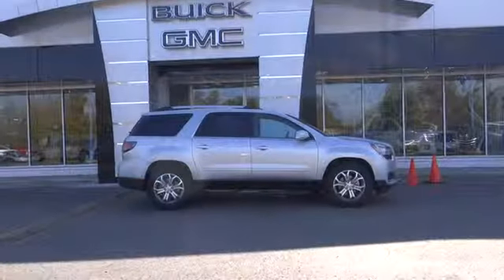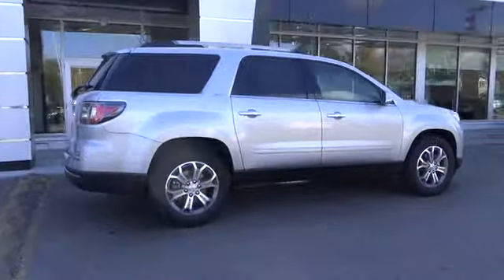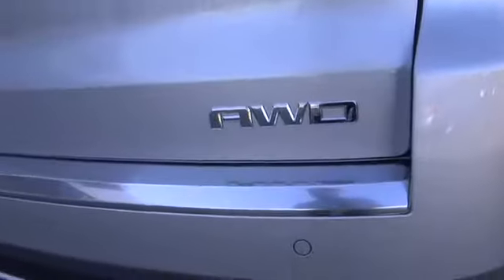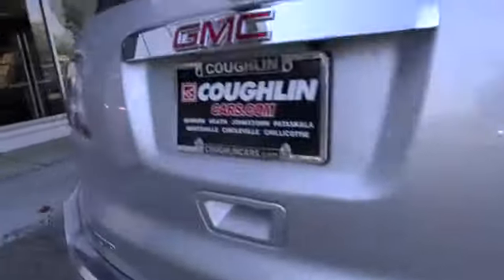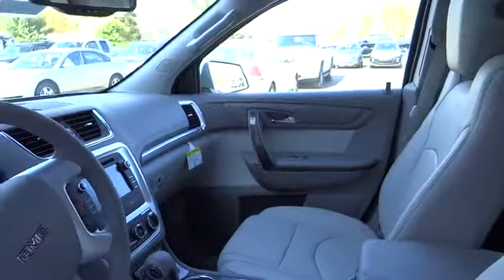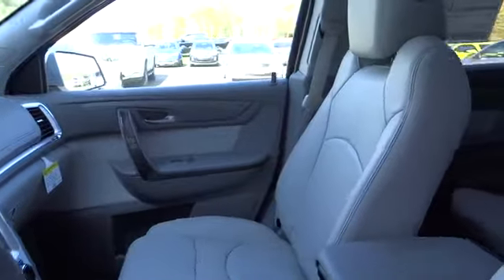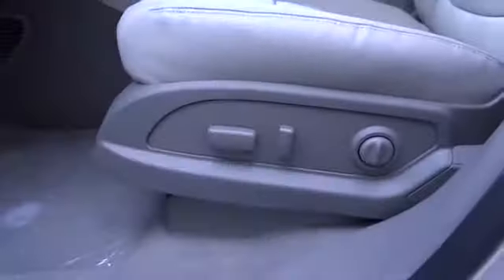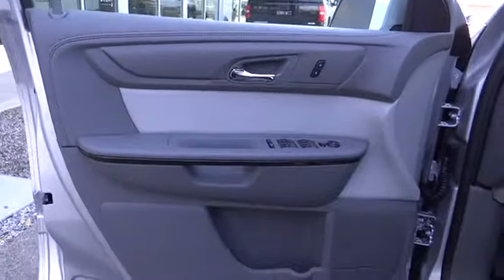2015 GMC Acadia For Sale Columbus, Zanesville, Newark, OH Coughlin Newark NM1624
2015 GMC Acadia
2015 GMC Acadia AWD 4dr SLT1 - Stock#: NM1624 - VIN#: 1GKKVRKD3FJ162985